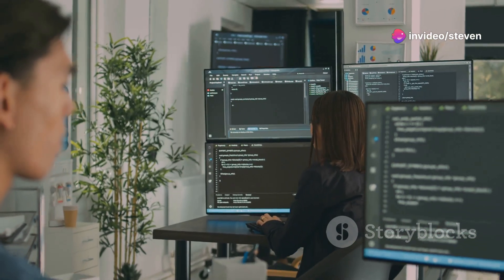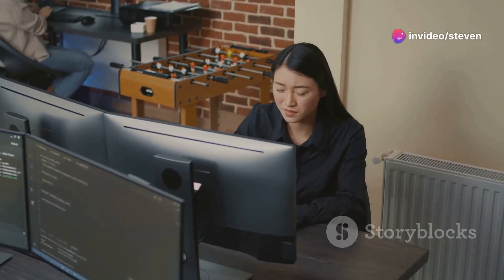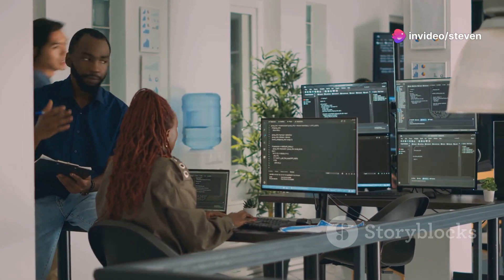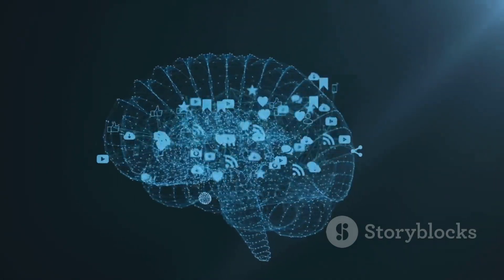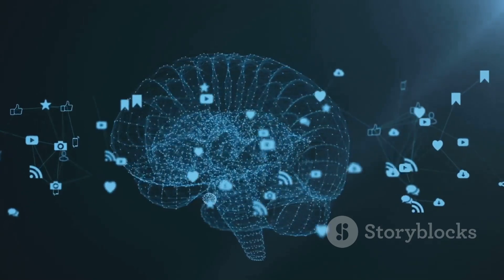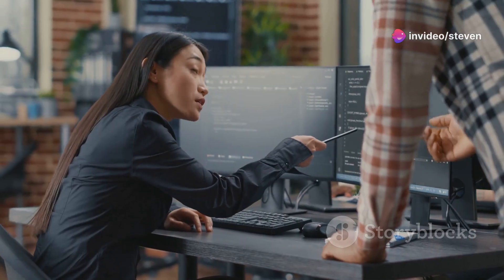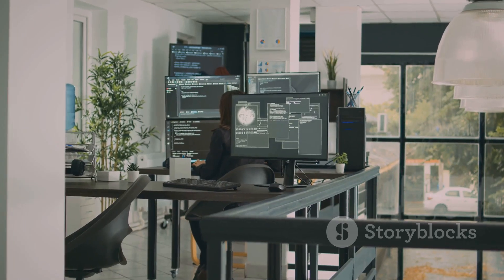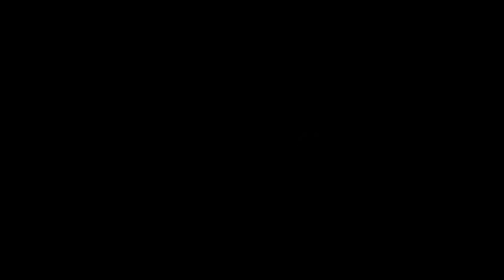AI Coding Startup Magic Seeks $1.5B Valuation with New $200M Funding Round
"Magic in the Air: AI coding startup aims for $1.5B Valuation"

The world of Artificial Intelligence is never short of surprises, and the U.S-based startup Magic is no exception. The company, which employs AI models to software development, has its sights on raising close to $200 million in a promising funding round. Astonishingly enough, this round could potentially catapult Magic's valuation to an impressive $1.5 billion mark.

Magic indeed is working its spell-binding charm on potential investors like Jane Street. The intriguing aspect is the tremendous growth this AI startup has showcased, a surge in valuation from the previous round, despite not earning any revenue yet. Wondering why? The answer is Magic's revolutionary approach to a demanding market.

Magic's primary focus is to develop tools to generate code more efficiently or aid developers in coding more productively. It's no secret that software developers represent a significant cost for tech companies. With Magic, companies are looking at a future where these expenses could be significantly reduced.

While GitHub Copilot or OpenAI’s ChatGPT suggests code completion, Magic and other emerging startups are heading for the next frontier - designing and writing entire software applications independent of human intervention. Talk about magic!

Imagine a world where AI powerfully contributes to the software development, reducing human effort, time, and cost significantly. This isn't just revolutionary; it's transformative!

The question remains, are you ready for this technological leap in AI capabilities? Will Magic pave its way into the AI coding industry with its innovative solutions?

 Magic AI: The Next Big Thing in Software Development? by Steven's Workspace

OUTLINE:

00:00:00 The Allure of AI Startups
00:00:24 A Case Study in AI Hype
00:00:54 No Revenue, No Problem?
00:01:28 The Promise of AI Coding Assistants
00:01:57 A Success Story
00:02:32 Long-Context Windows
00:03:09 A Rising Tide of AI Startups
00:03:51 The High-Risk, High-Reward World of AI Investing